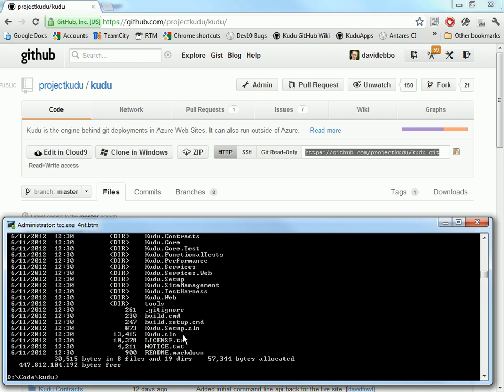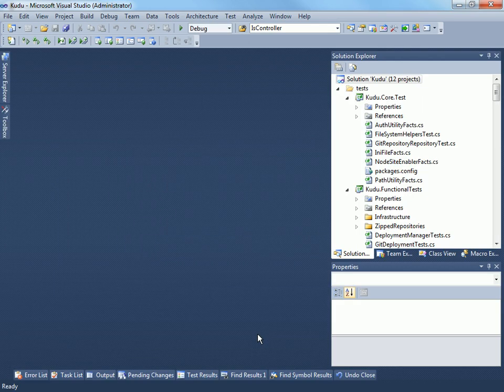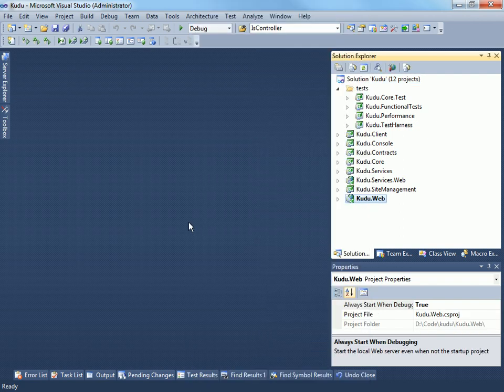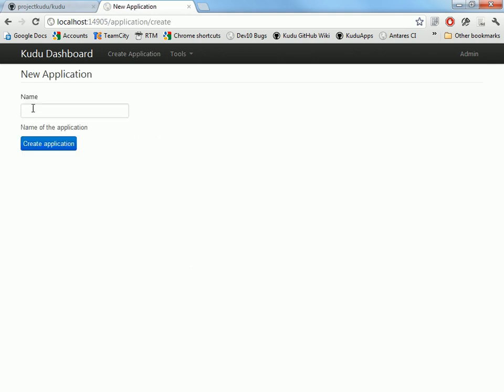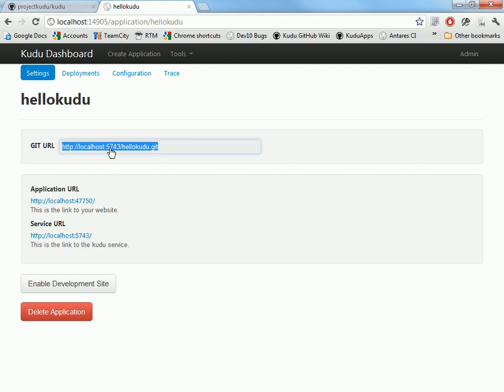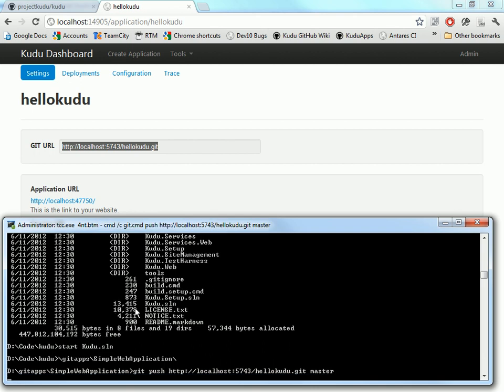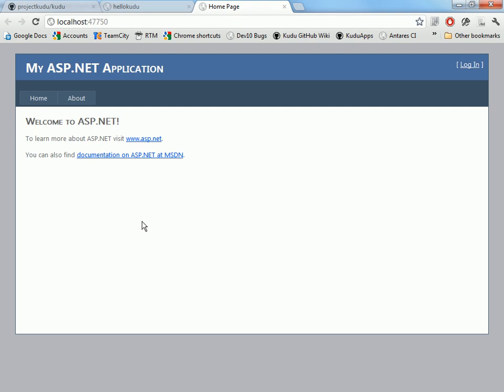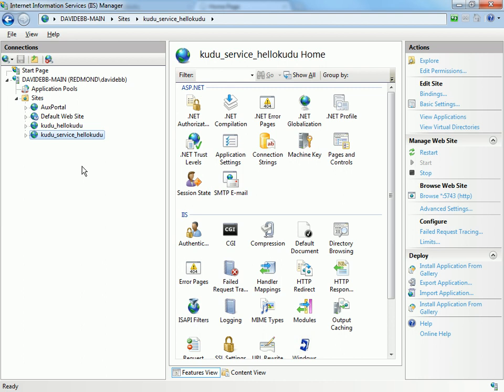Running Project Kudu locally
Project Kudu is the engine that powers Azure Web Site. But it can also be run locally, as shown in this video. for details.